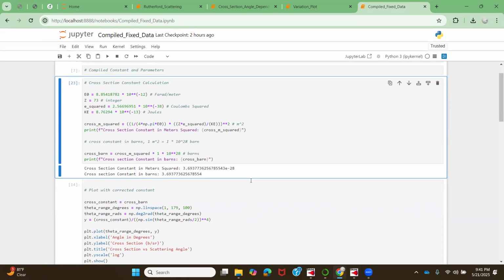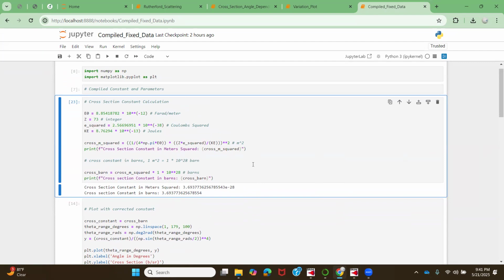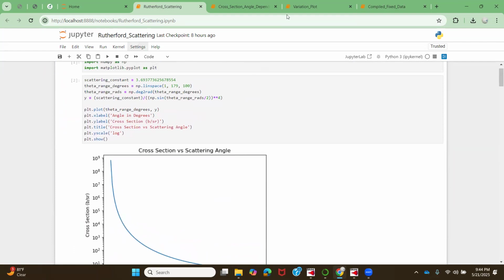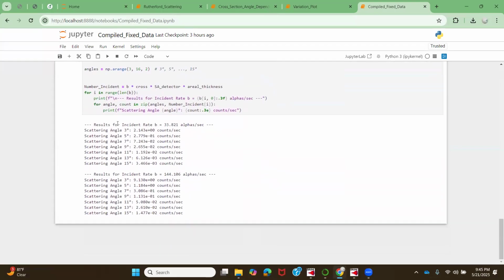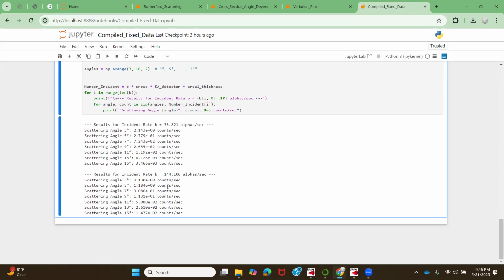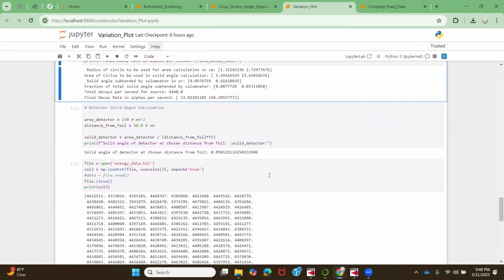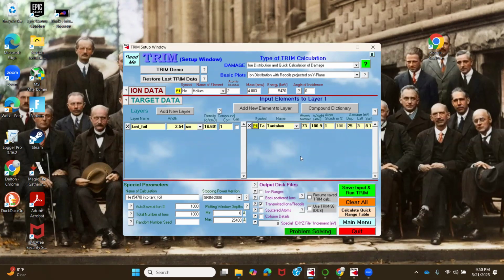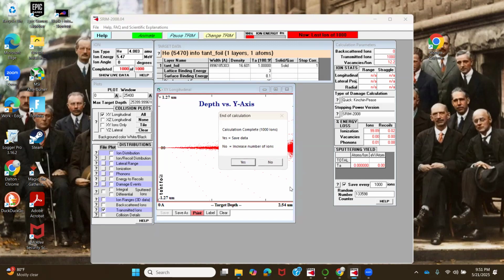Nuclear Physics Summer Research Vlog: Day 2 and Day 3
More physics fun in the summertime sun. Hope y'all enjoy!